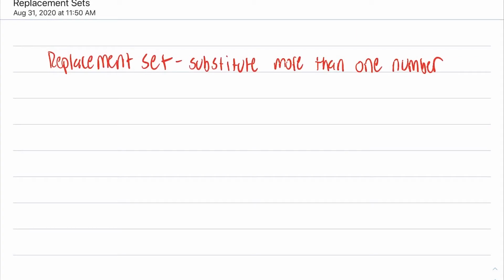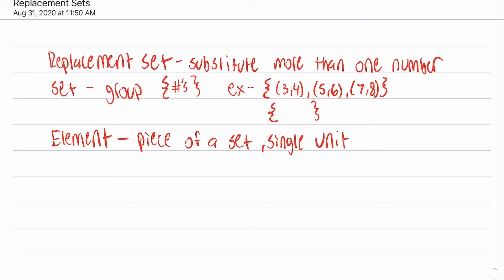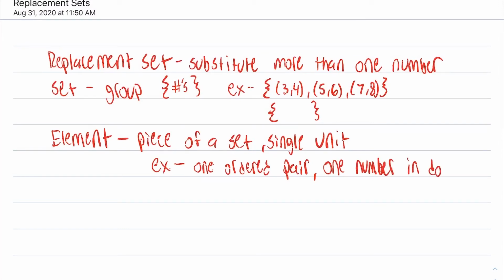Vocabulary Used for Sets in Algebra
We define the words set, replacement set, element before beginning 1-5.